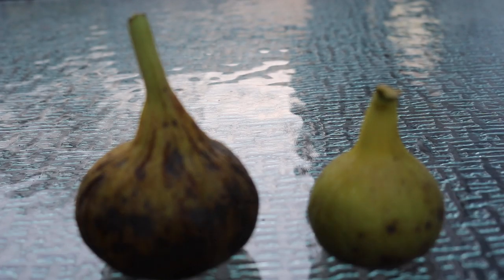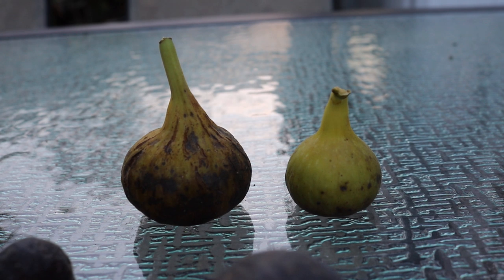Bourjassotte Grise vs. Violet Sepor: Are they the SAME?